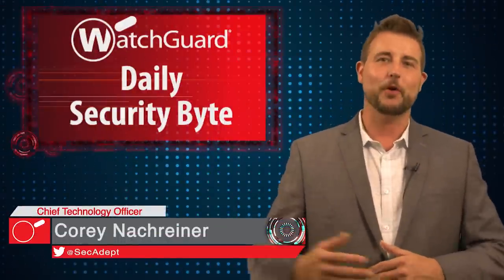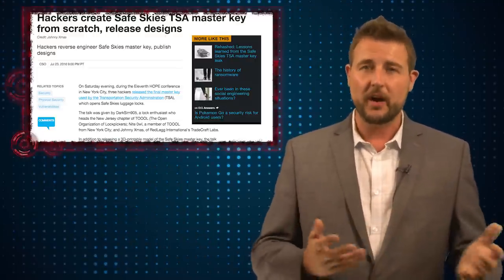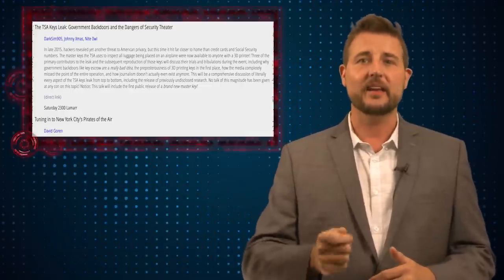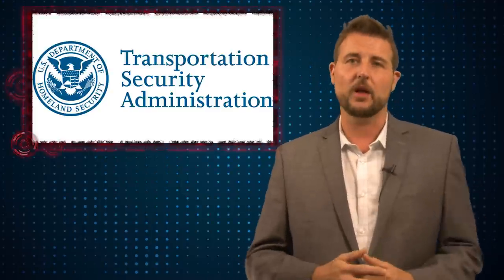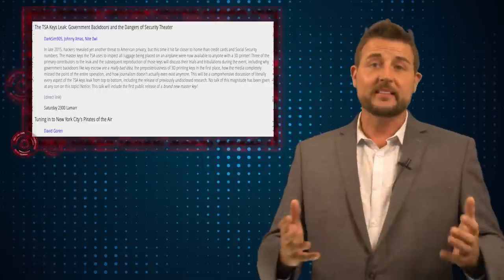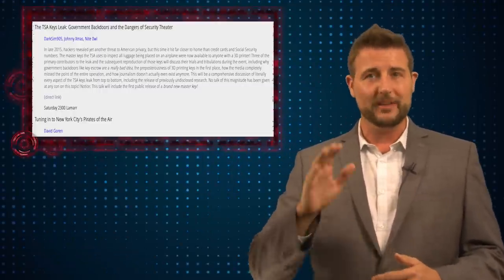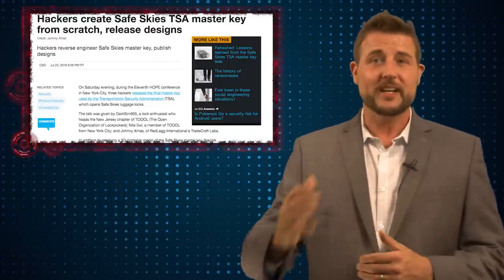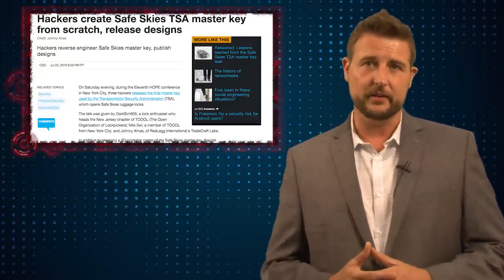Leaked Master Keys - Daily Security Byte